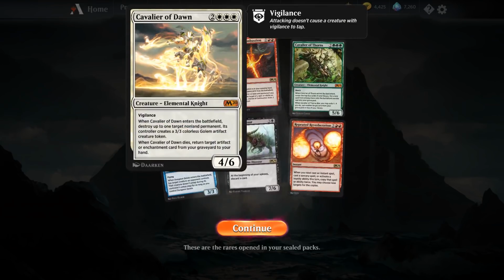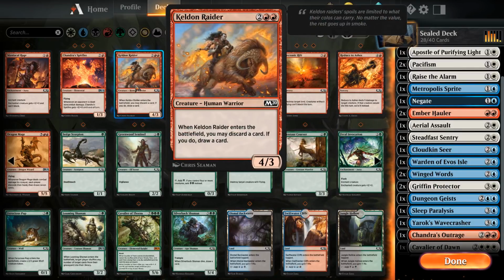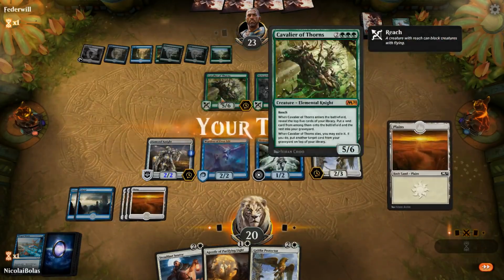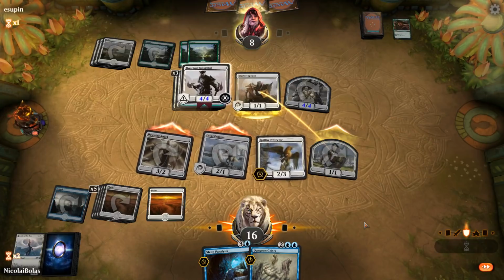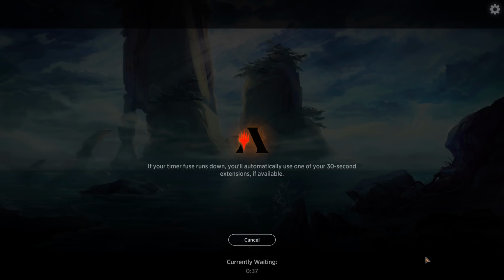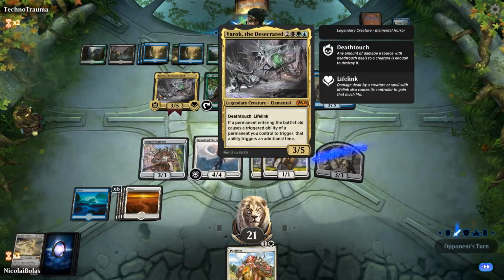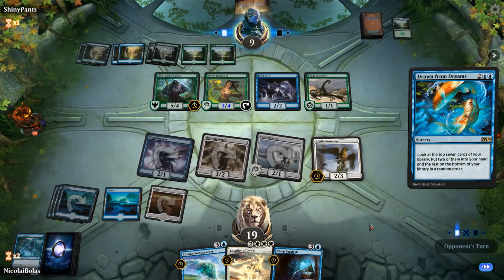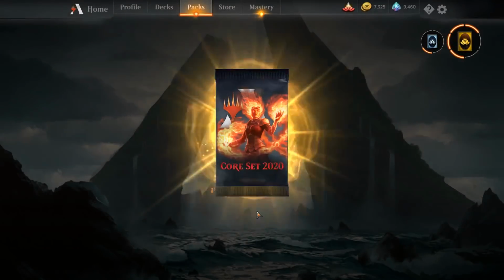CORE SET 2020 SEALED!!! FLYING TRIBAL IS BROKEN?!?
Welcome to a Core Set 2020 Sealed on MTG Arena! In this Core Set 2020 Sealed I go through how to build a Sealed deck, how to change your card evaluations for Sealed, and I talk about every single card in my pool and analyze it for Core Set 2020 Sealed! I then play through all of my matches, talking through every decision so you can level up your Core Set 2020 Sealed gameplay! This is an excellent guide to Core Set 2020 Sealed, and if you have never played the format and are unfamiliar with the cards, this is a great place to start! I ended up with an incredible Flying Tribal deck, so if you want to see how that archetype plays out, this is a good resource for that as well! As always, feel free to discuss any element of the build or gameplay in the comments and I will gladly respond with my thoughts or answers.